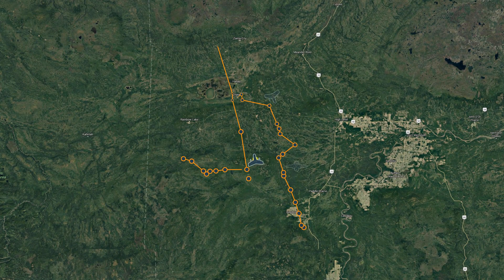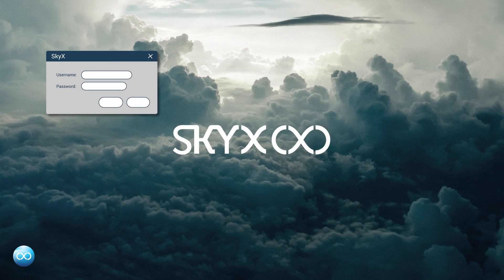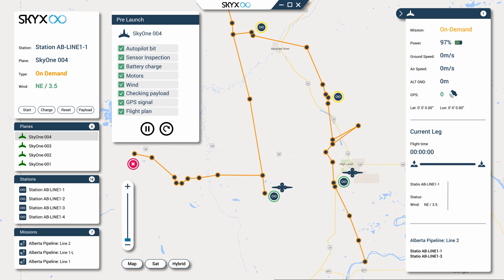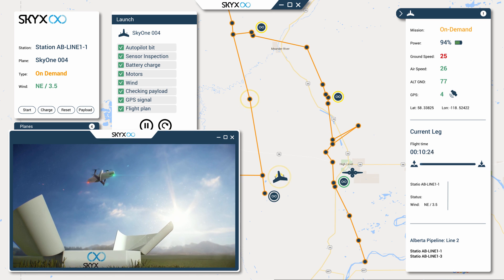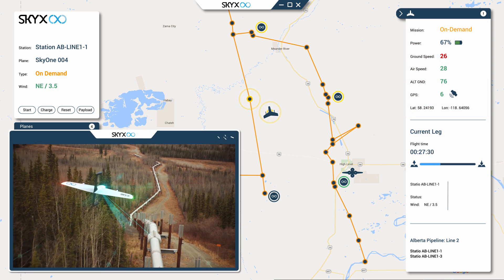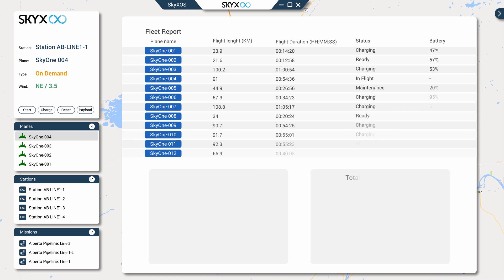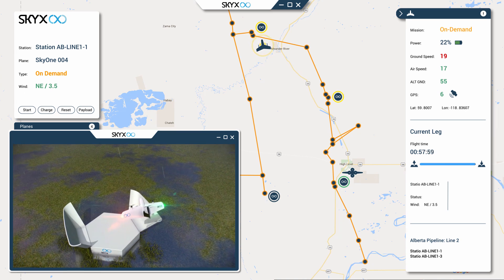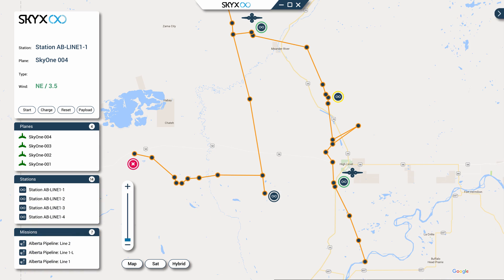The SkyX Solution: A look at the SkyX OS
SkyX OS is SkyX's Fleet Manager Software. It allows the user to configure, schedule and monitor a fleet comprised of multiple UAVs and their complementary landing and charging stations.